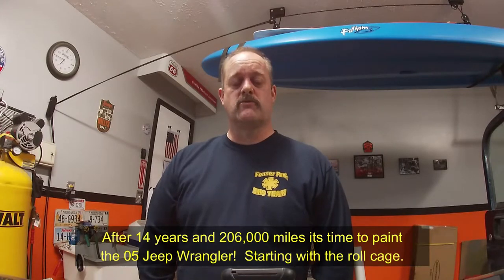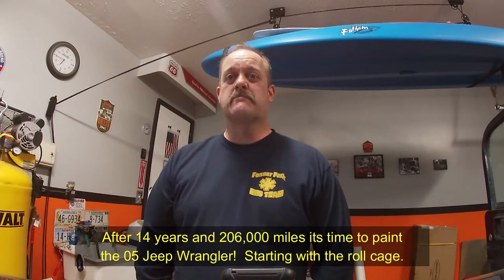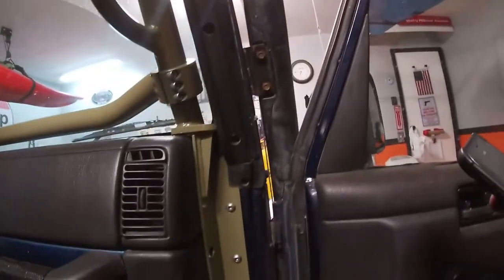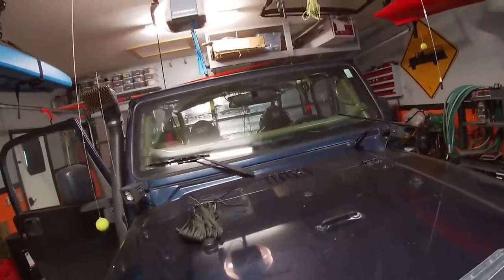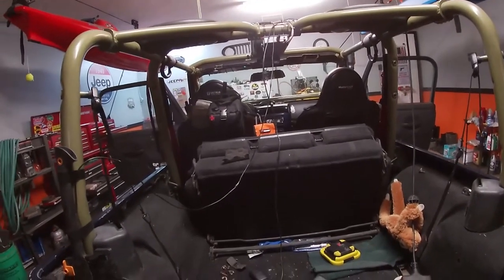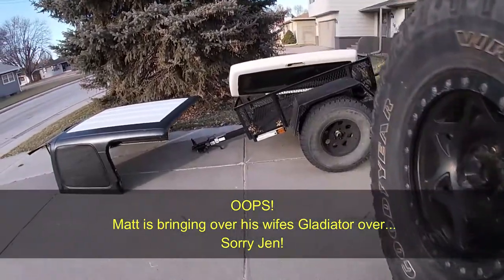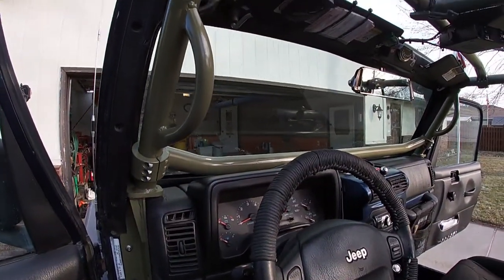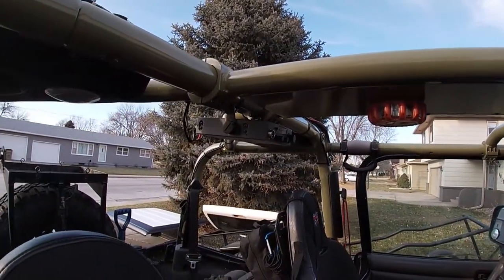Painting the TJ part 1 roll cage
After 14 years and 206,000 miles its time to paint the 05 Jeep Wrangler!  Starting with the roll cage.